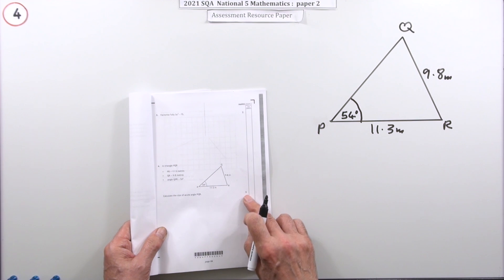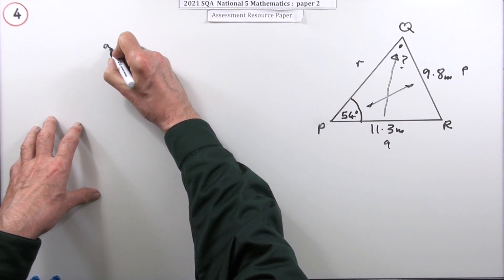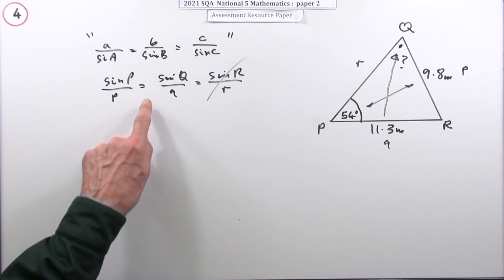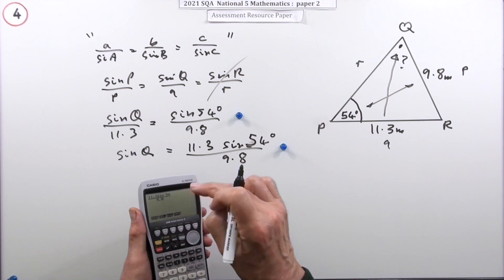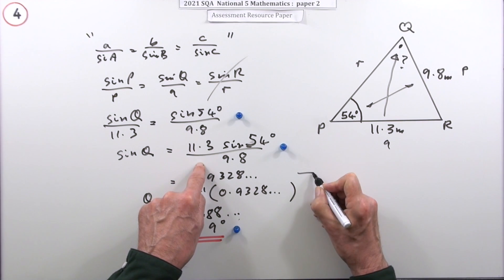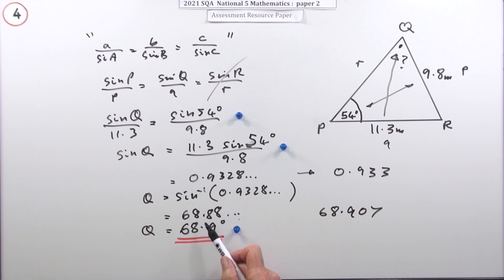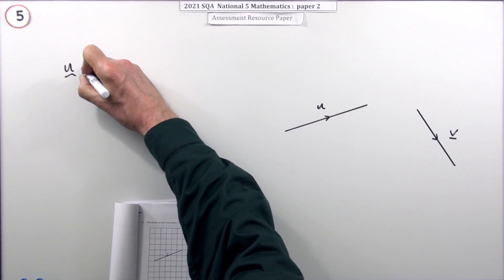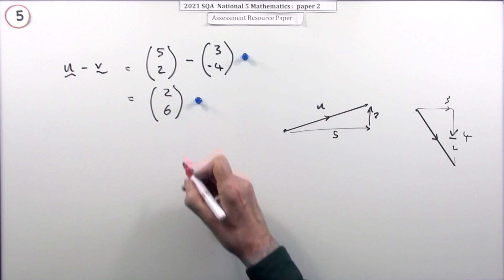2021 SQA Nat 5 Mathematics Paper 2: nos. 4 & 5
4. Calculate the size of an angle in a given scalene triangle.

5. find the components of a resultant vector from a diagram of two vectors.

Instructional exercise consisting of questions 4 and 5 from the second paper of the 2021 SQA National 5 Mathematics resource paper.